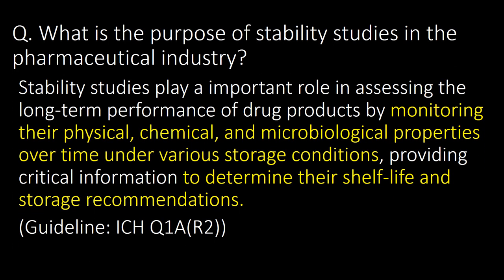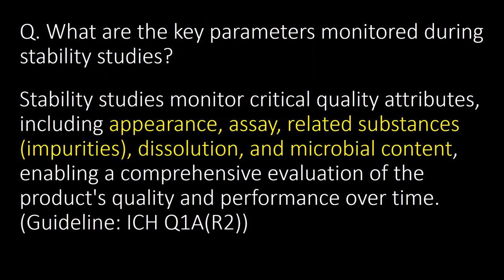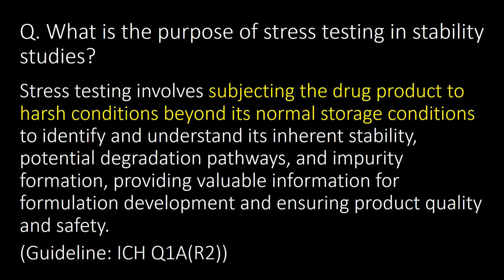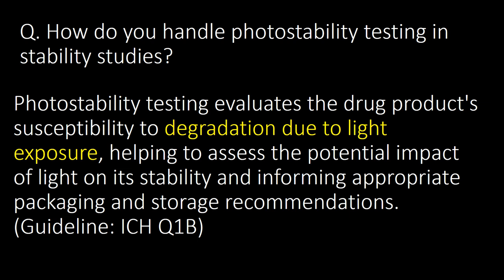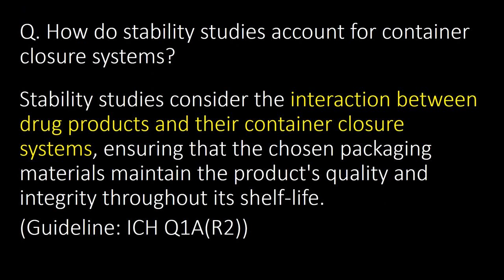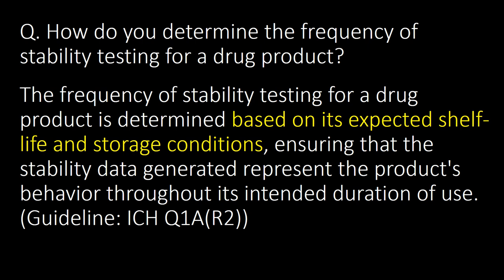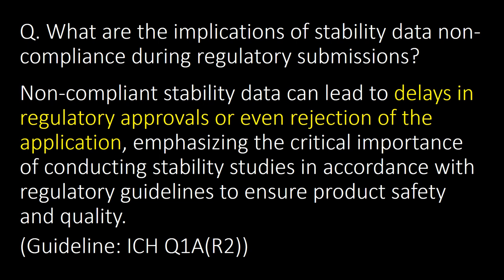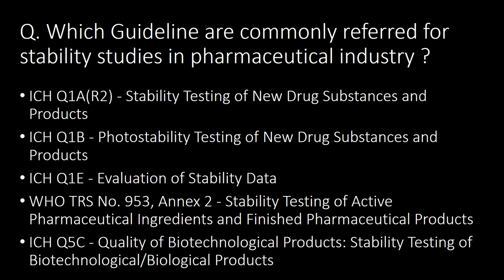Stability studies / Stability testing in pharmaceutical industry I Interview questions and answers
Stability studies / Stability testing in pharmaceutical industry I 30 Interview questions and answers

Questions covered:
Q. What is the purpose of stability studies in the pharmaceutical industry?
Q. What are the different stability zones for drug products?
Q. How are stability testing time points determined?
Q. What are the recommended storage conditions for stability studies?
Q. What are the key parameters monitored during stability studies?
Q. What is the difference between real-time and accelerated stability studies?
Q. What is the significance of the Arrhenius equation in stability studies?
Q. How do you determine the shelf-life of a drug product from stability data?
Q. What is the purpose of stress testing in stability studies?
Q. How are stability data used in the drug approval process?
Q. What is the role of stability indicating methods in stability studies?
Q. What are the acceptance criteria for stability studies?
Q. How do you handle photostability testing in stability studies?
Q. What is the impact of temperature excursions on stability studies?
Q. How do you establish a retest period for drug substances in stability studies?
Q. What is the role of statistical analysis in stability studies?
Q. How do stability studies account for container closure systems?
Q. What are the requirements for stability data storage and recordkeeping?
Q. How are stability studies impacted by scale-up and post-approval changes?
Q. What is the purpose of the Bracketing and Matrixing design in stability studies?
Q. How do you determine the frequency of stability testing for a drug product?
Q. What are the implications of stability data exception or deviation in stability studies?
Q. How is the photostability of a drug product assessed in stability studies?
Q. What is the role of stability studies in post-marketing surveillance??
Q. What are the four major product degradation types ?
Q. What are the implications of stability data non-compliance during regulatory submissions?
Q. How do you establish a dissolution specification in stability studies?
Q. What is the role of stability studies in post-approval change management?
Q. How are stability studies affected by variations in regional climatic conditions?
Q. Which Guideline are commonly referred for stability studies in pharmaceutical industry ?